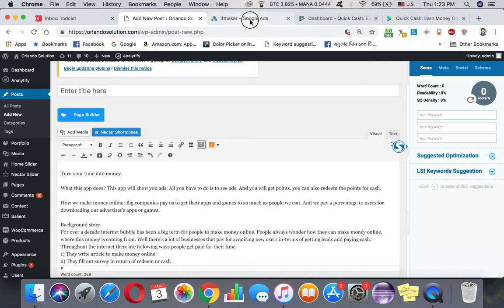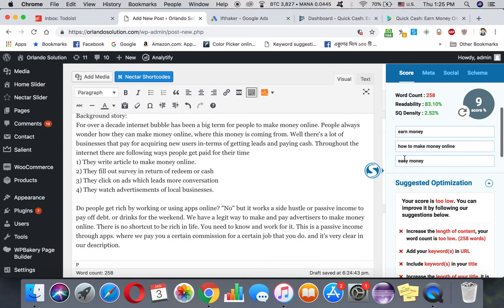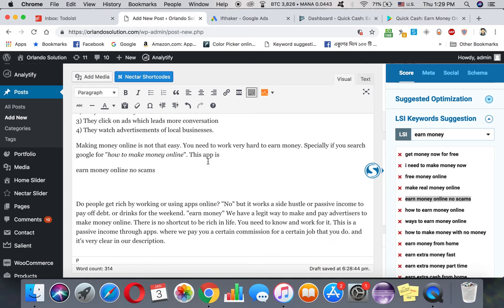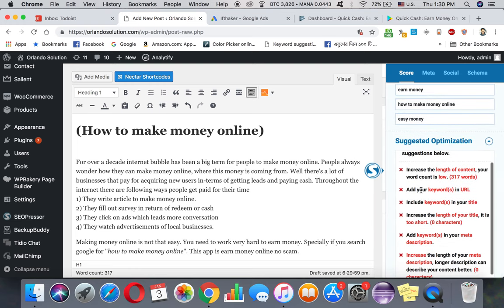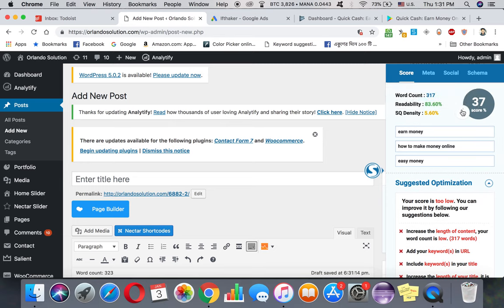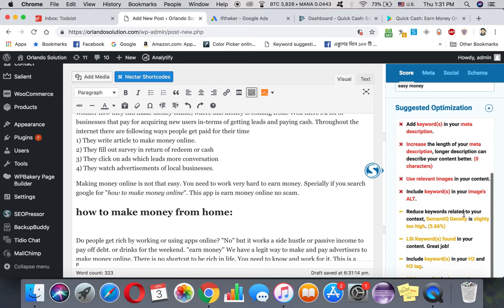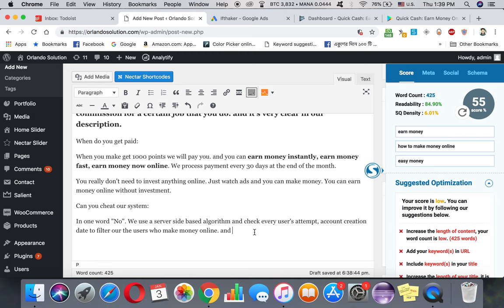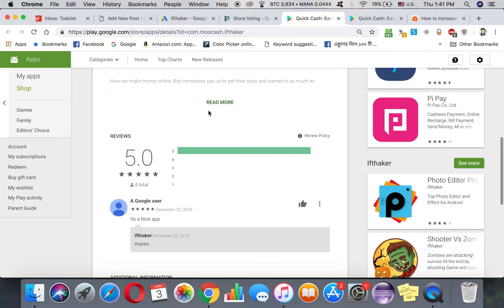App Description and Keyword research to get downloads in Google Play Store ASO Marketing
I have written a whole complete course on blackhat ASO: